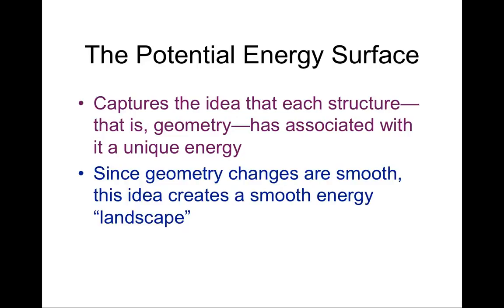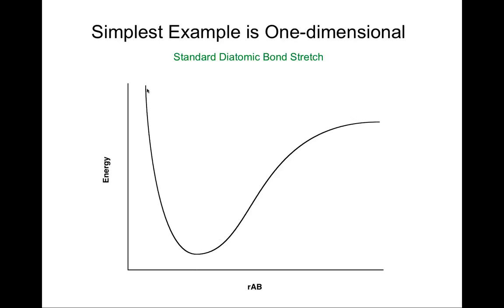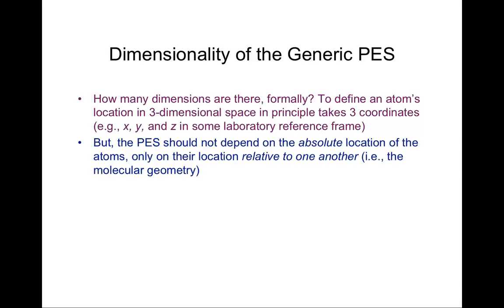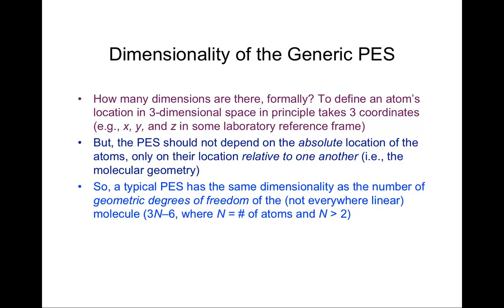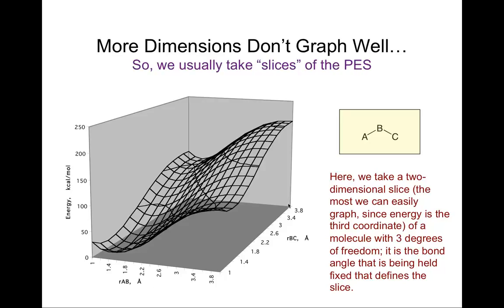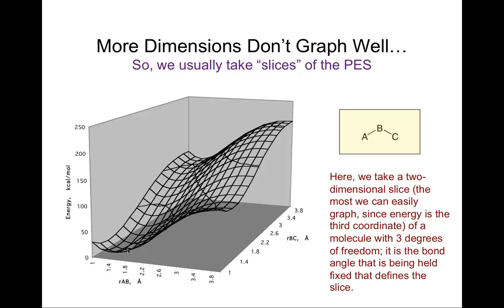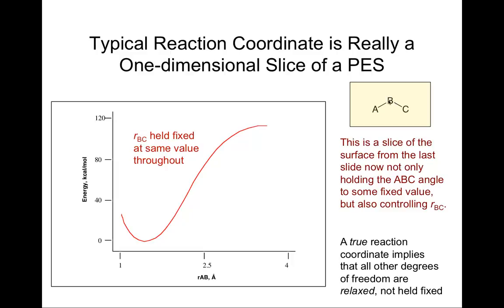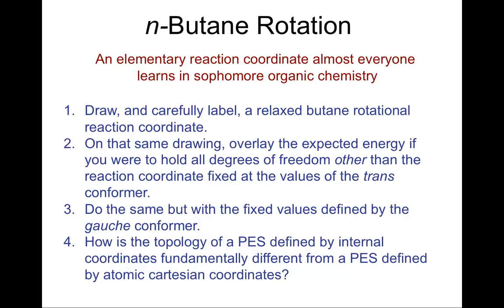CompChem.02.01 The Potential Energy Surface — Preamble to the Basic Force Field Part I